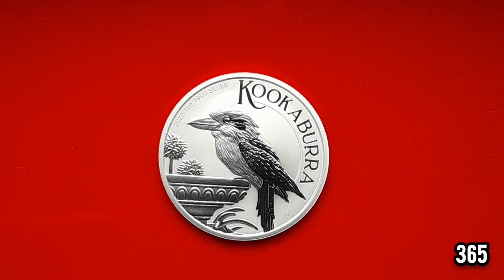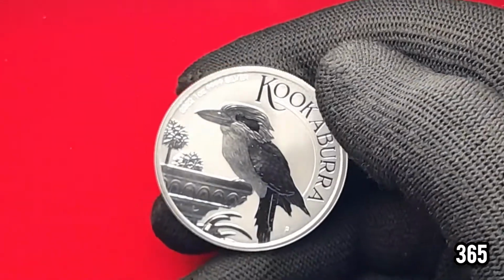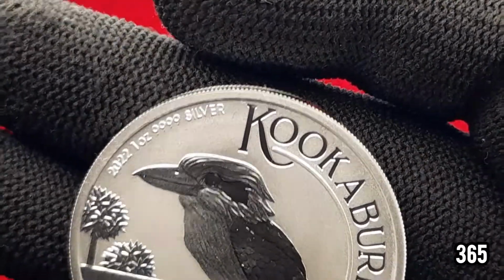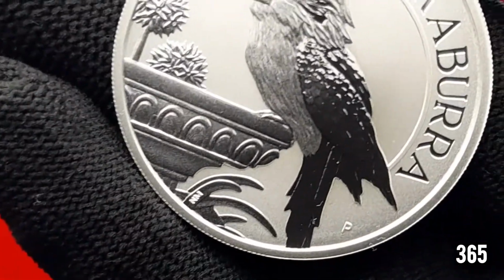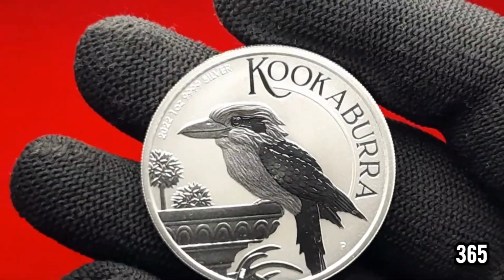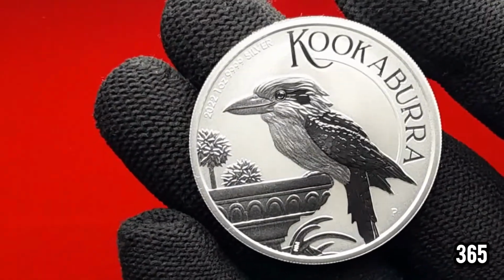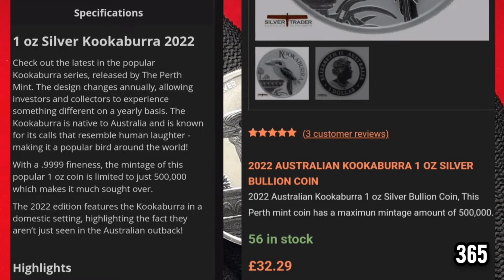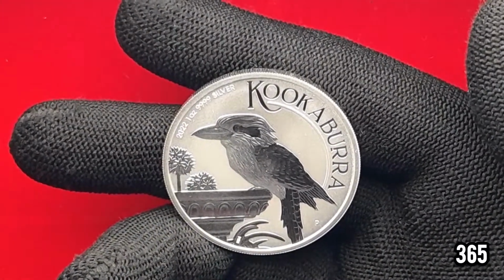Is 2022 the best Silver Kookaburra design so far?!